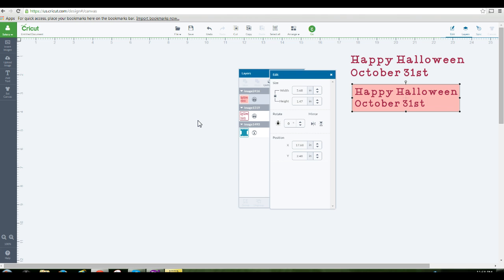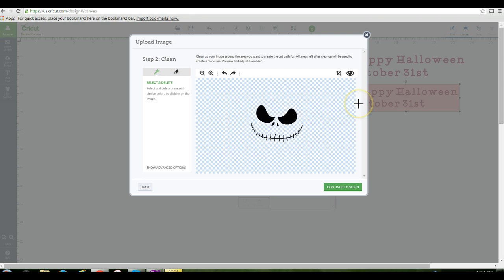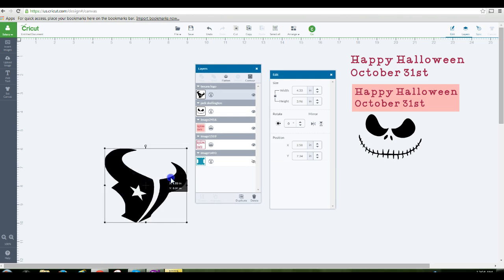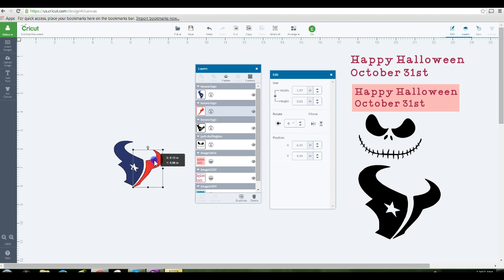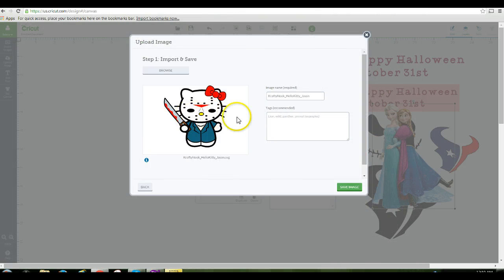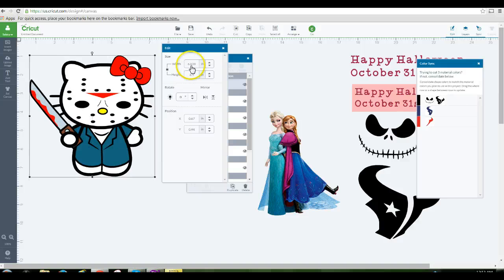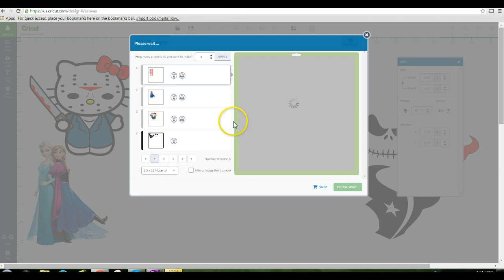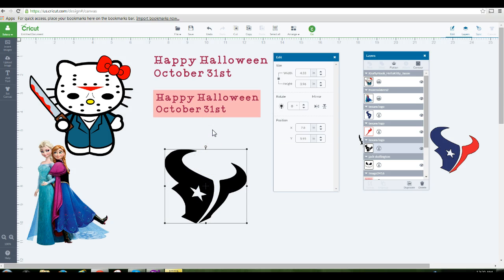What is the difference between Basic & Vector Upload in Design Space?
In this video, I show you the difference between uploading images using Basic & Vector uploads.

Join my Facebook Group - Lessons with Selena Using Design Space, for updated schedules on LIVE lessons!

Give this video a "thumbs up" if you liked it or if you learned something.